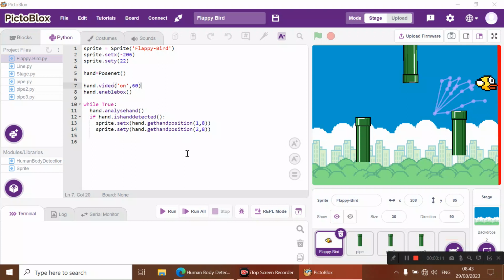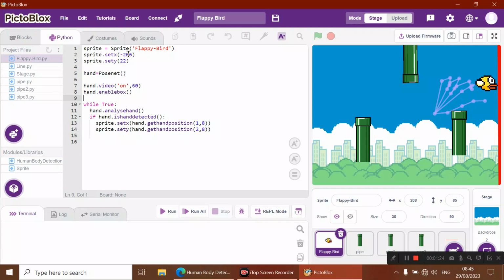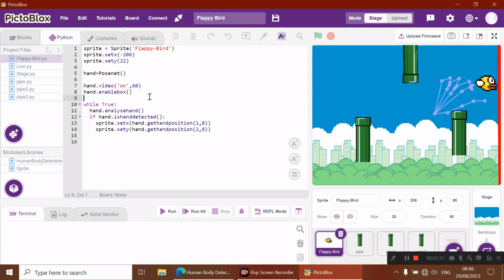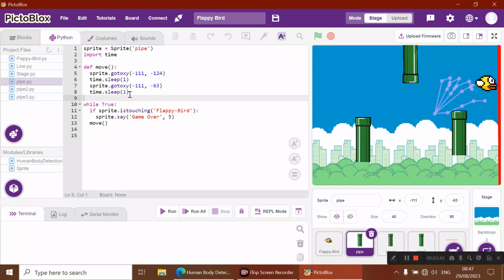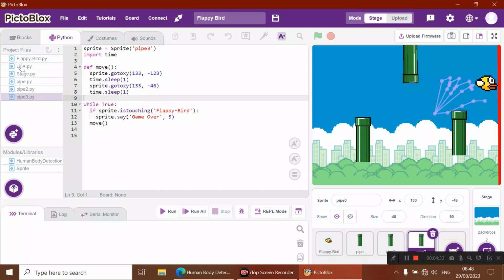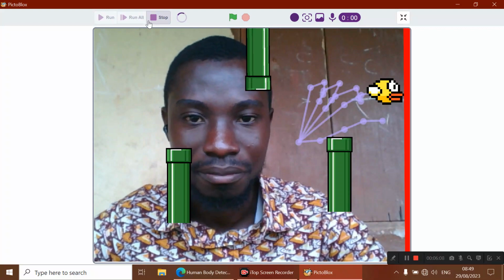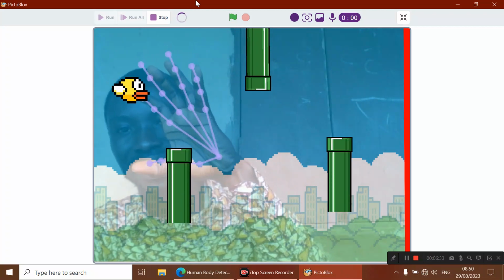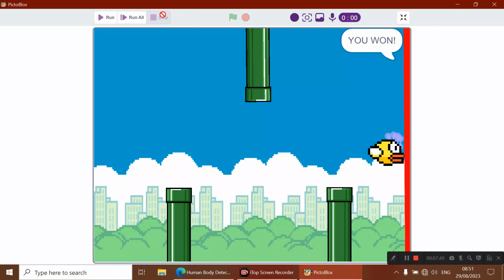Flappy Bird Game using your Hand......